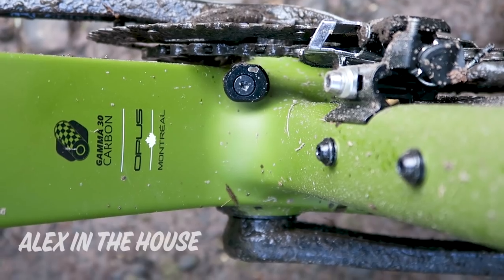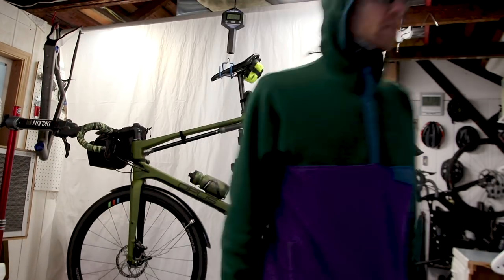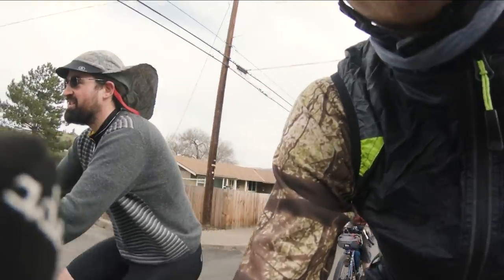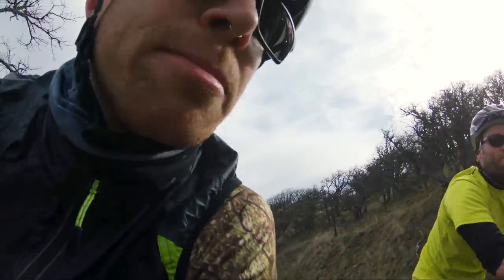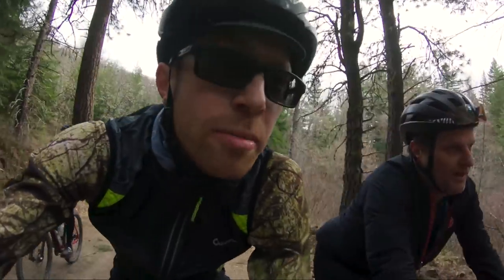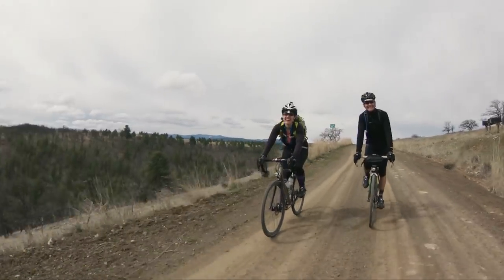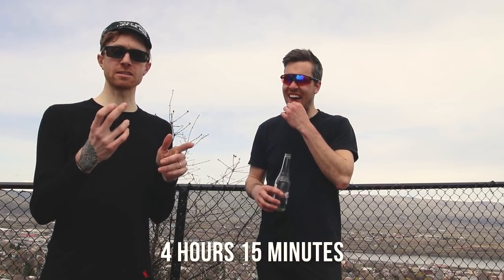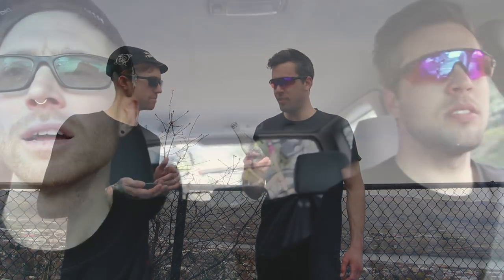Cadillac Gravel Bike Adventure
OMTM Japanese Hollow Gravel Bike Adventure of stoke
👇Links to Everything Else

(Shopping links supports the channel: At no cost to you!)

- 🚵DK’s Riding Gear
📜 All Other Riding Gear

📡 EBD LIVE: 30 min before each weeks premiere:
 12:30pm PST / 3:30pm EST / 8:30PM GMT

-Host info -
Dustin Klein: Working Artist, Lifestyle Cyclist, Maker.

Japanese Hollow is a fast rolling course that plays out like a natural surface road ride through the hills, hollows, ridges and valleys of Wasco County, skirting the southeastern edge of Mount Hood National Forest.